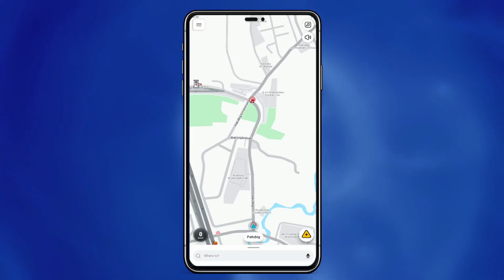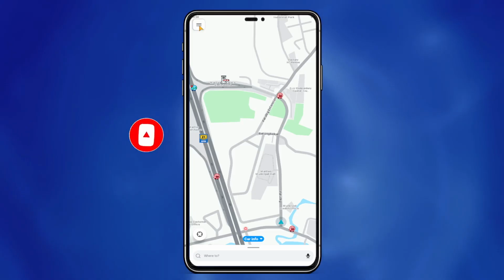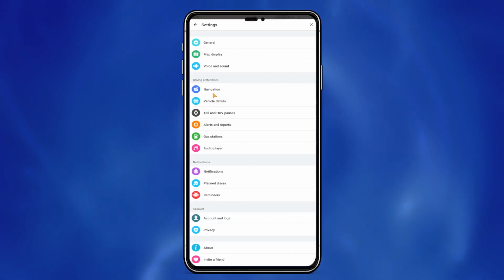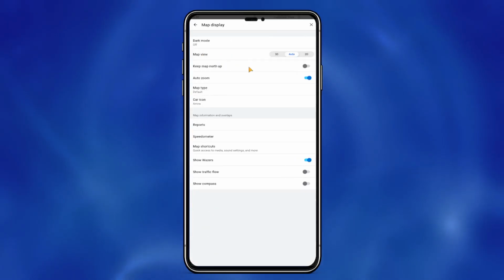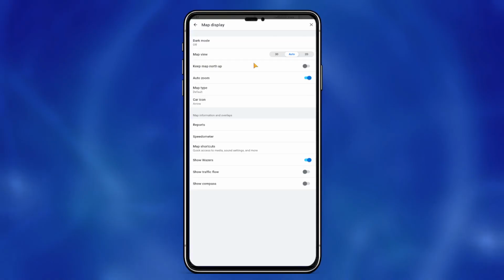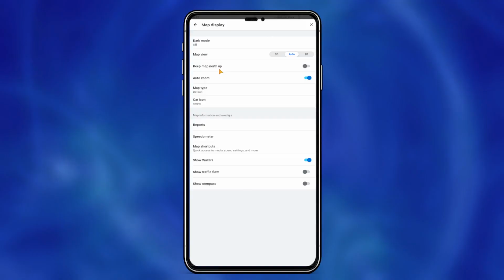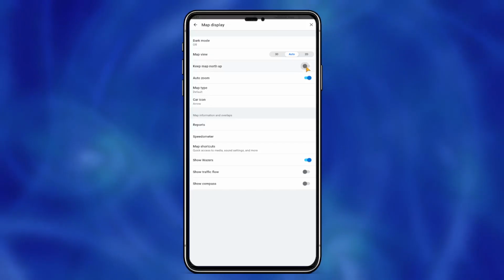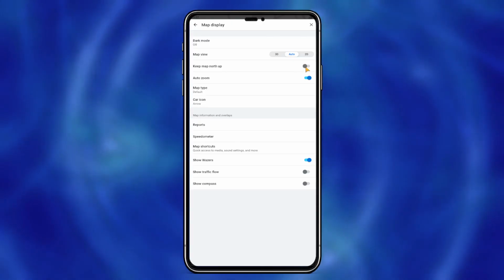How To Enable Or Disable Keep Map Pointed North In Waze App (Tutorial 2026)